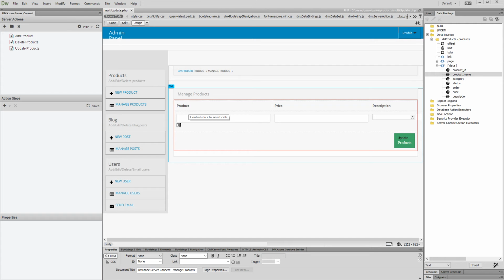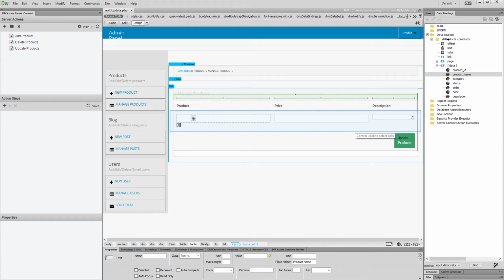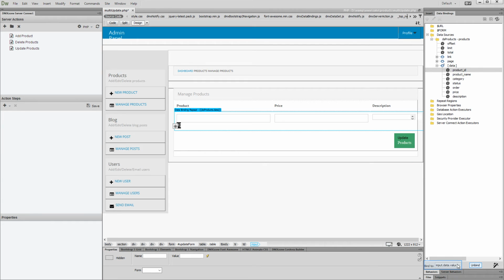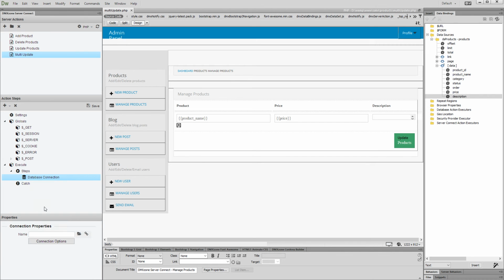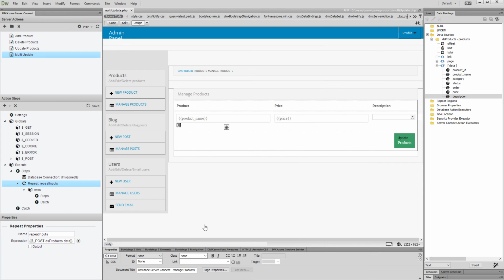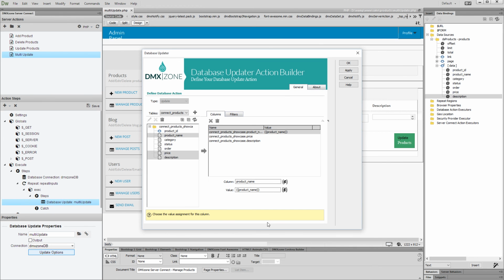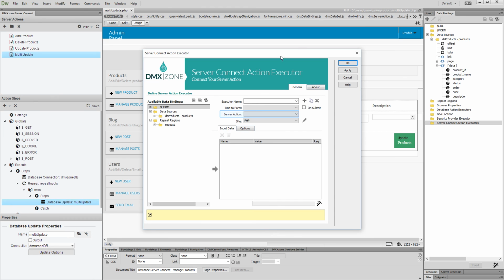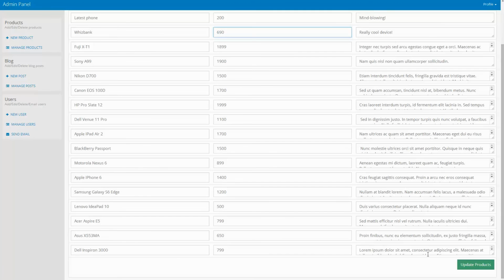Updating Multiple Database Records using DMXzone Server Connect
With this movie we will show you how to update multiple records in your database using DMXzone Server Connect.